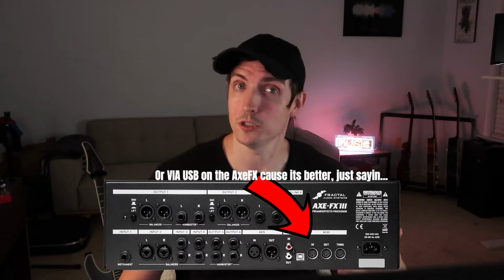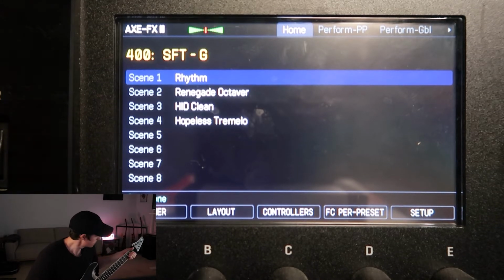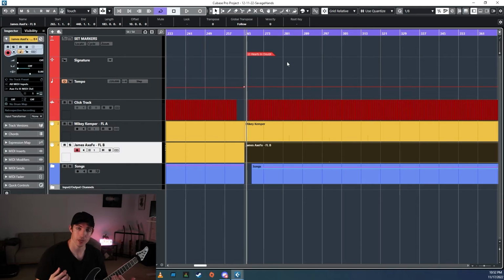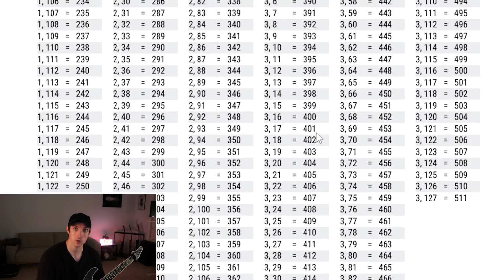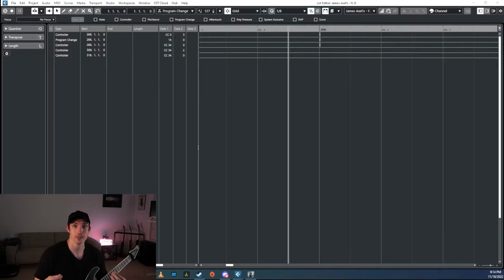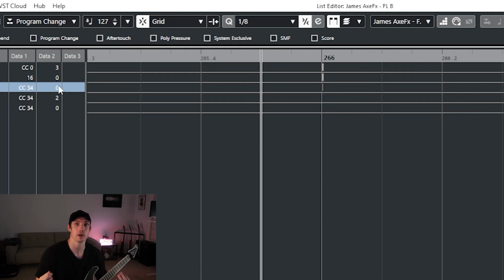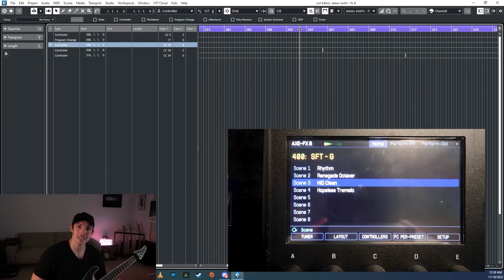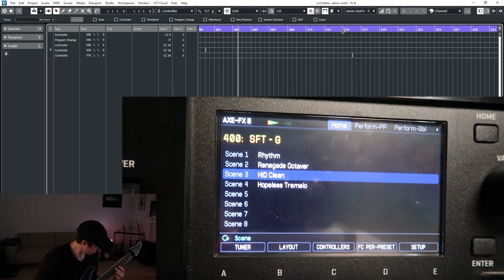How to EASILY Automate a Patch Change - Gear Talk With James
Hello Gear Heads! Our resident tech nerd James is back with another Gear Talk to show you how to set up automated patch changes! Learn how to ditch your pedal board and the tap dancing that comes with it, so you can perform your best to your fans!

Set For Tomorrow is:
Patrick Ryan - Vocals
Mikey Canoy - Guitar/Vocals
James Lovato - Guitar
Brendan McGlathery - Bass/Vocals
Deej Virtudazo - Drums

0:00 Intro
0:14 What is a "Patch Change"?
1:01 Pre-Requisites
1:32 Setting Up
4:18 Example
4:40 Closing Thoughts